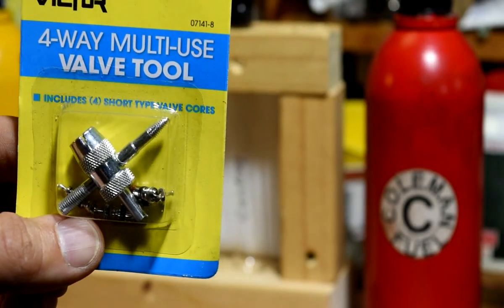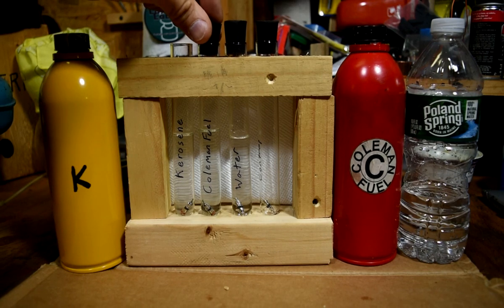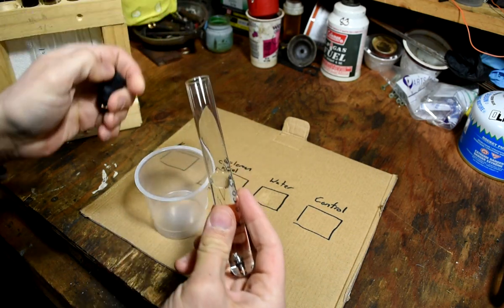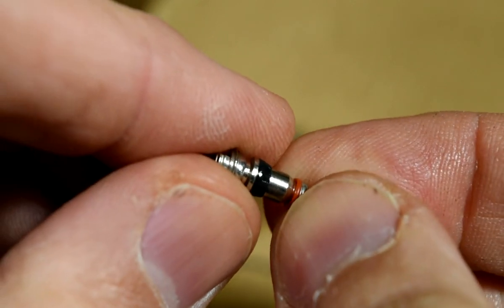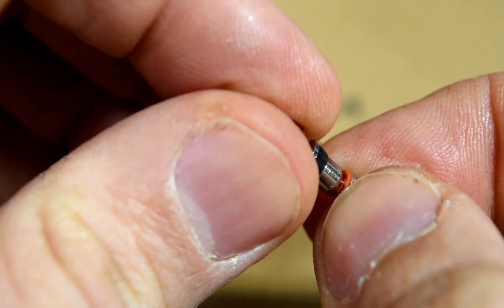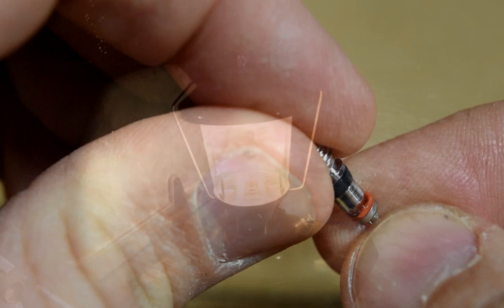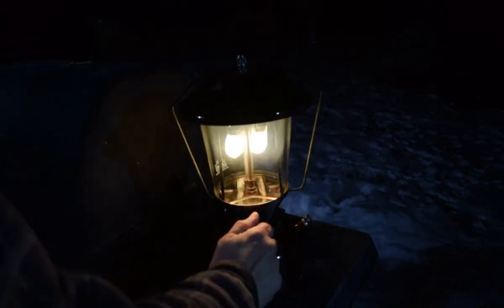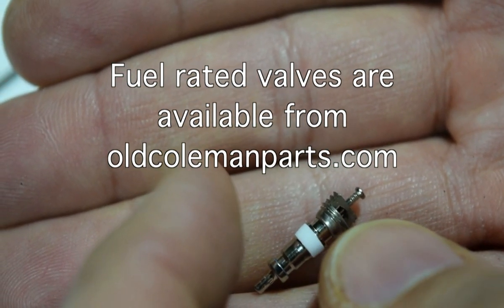Will Tire Schrader Valves Survive in a Lantern?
My Coleman 275 rebuild video was uploaded in 2018 and, while I've always been careful to use fuel rated schrader valves I've always wondered if they were really required. In this video I set out to prove one way or the other.